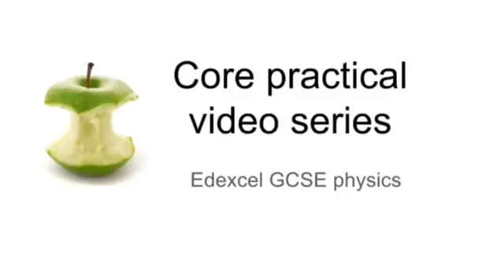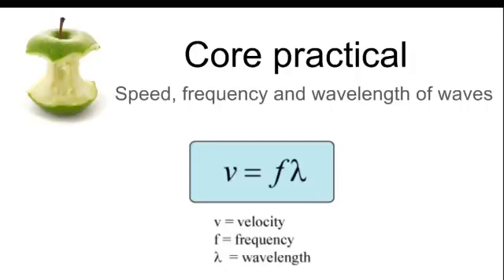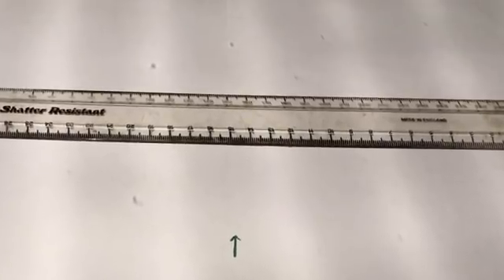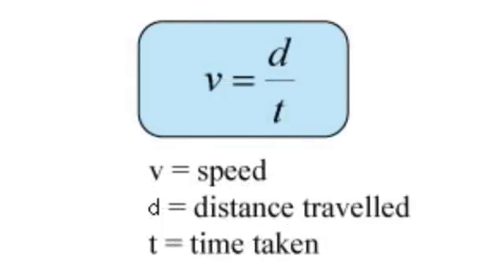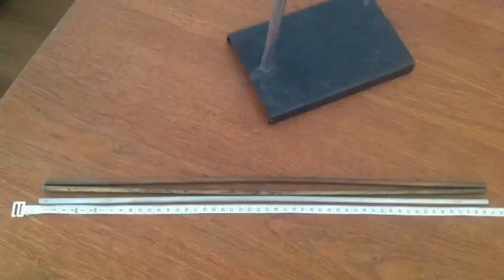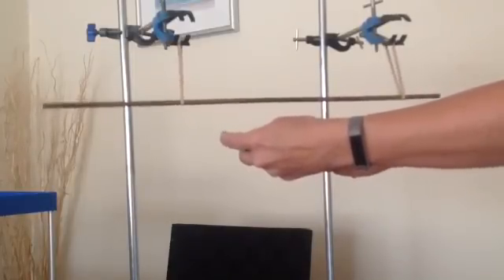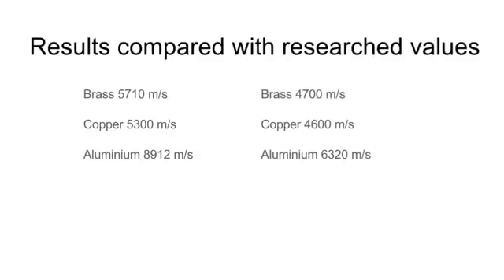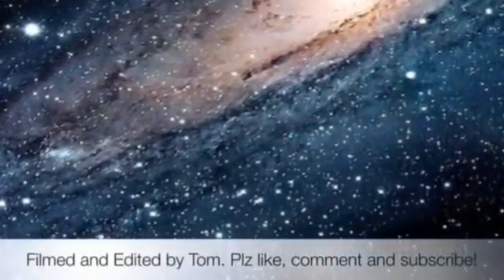Core practical 2 Speed, frequency and wavelength of waves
Edexcel GCSE physics core practical video 2/8